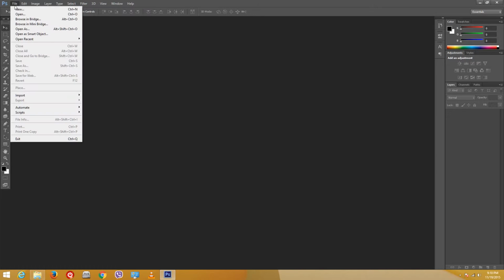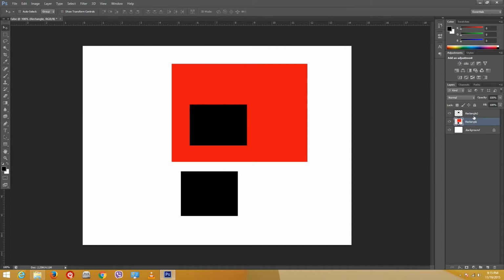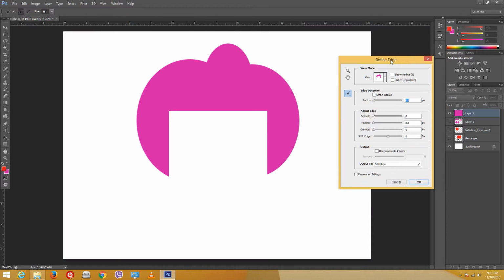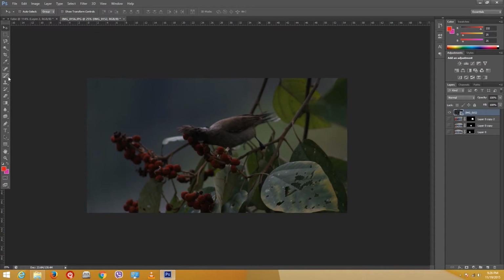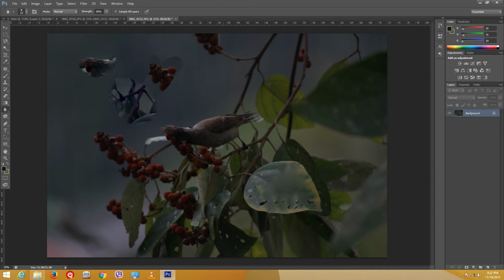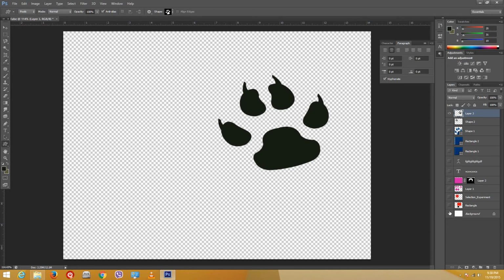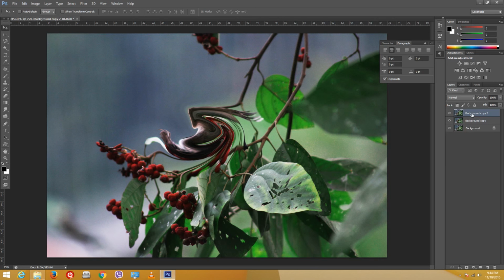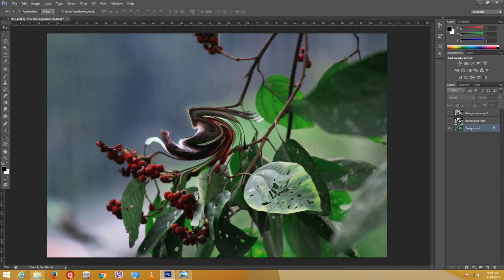Adobe Photoshop Crash Course - Layers, Tools, Effects and Layer Styles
This video introduces about the general workaround in Adobe Photoshop. It covers up on how to use the layer's panel, tools, text, effects, blending modes and other common Photoshop effects.

These tools can be used to edit images, make adjustments, design cards, flyers, websites and so forth.